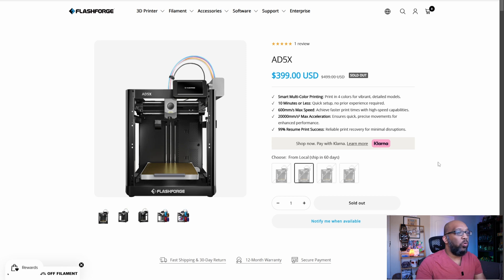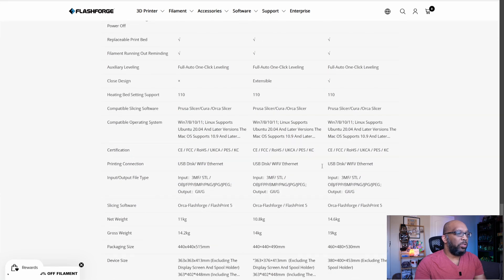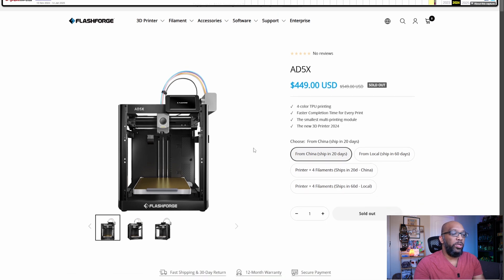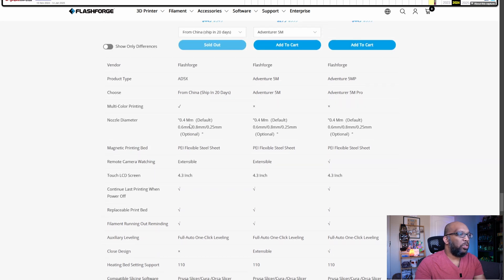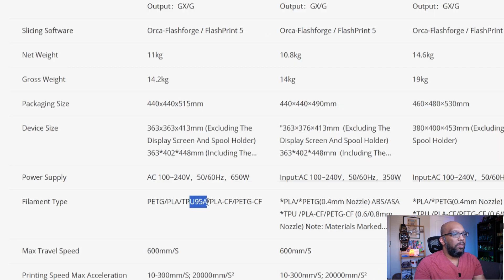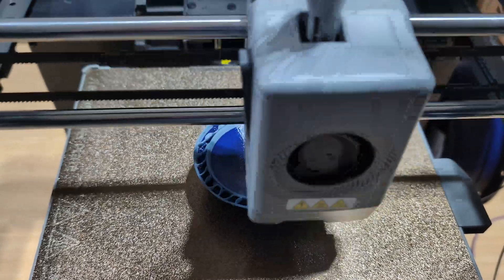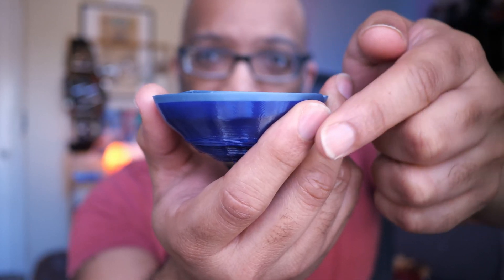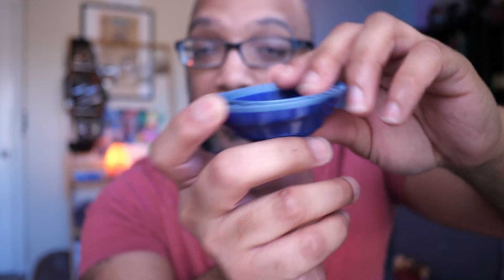Flashforge AD5X TPU & PLA Multimaterial Printing Test!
The Flashforge AD5X is capable of printing different types of filaments through its IFS system. In this video, I explore what happens when printing a model with PLA and TPU at the same time.